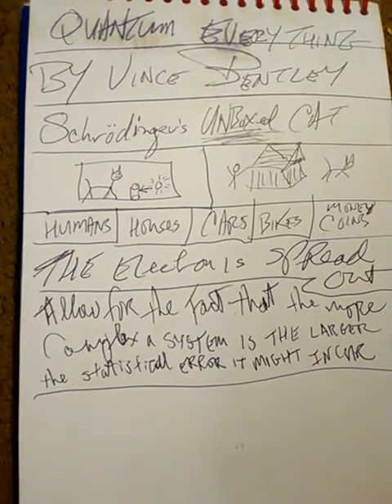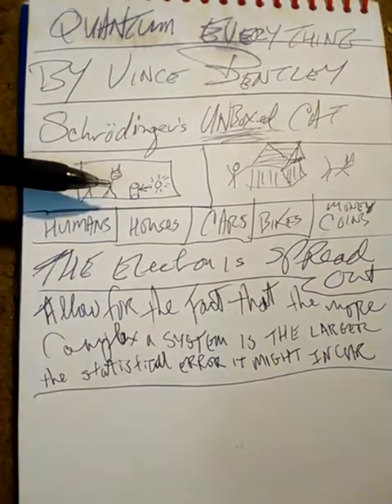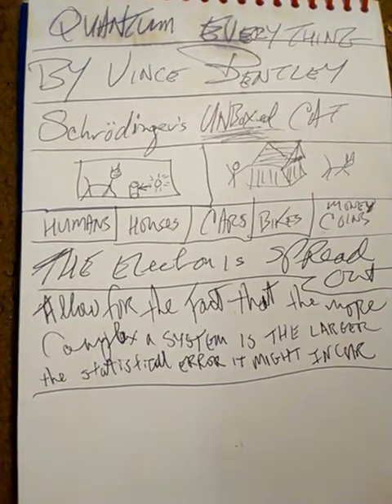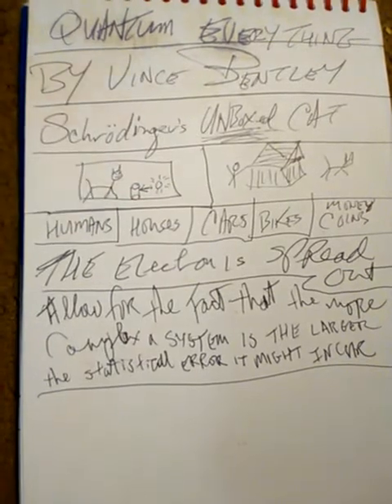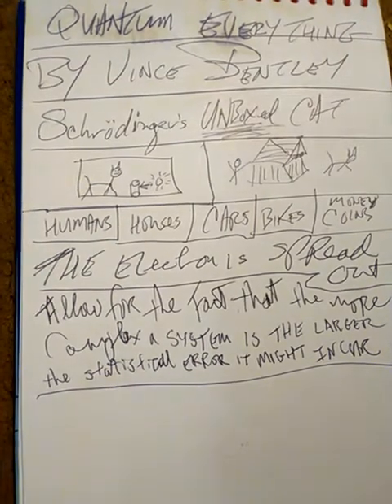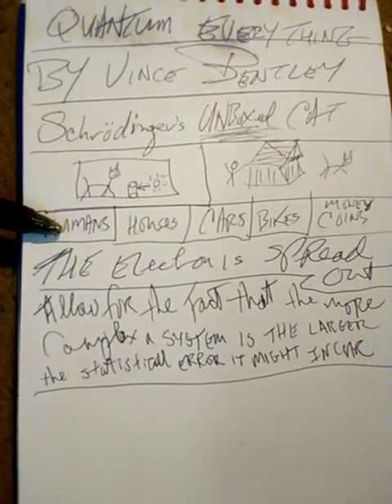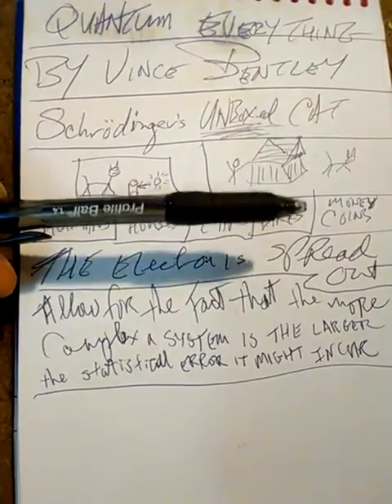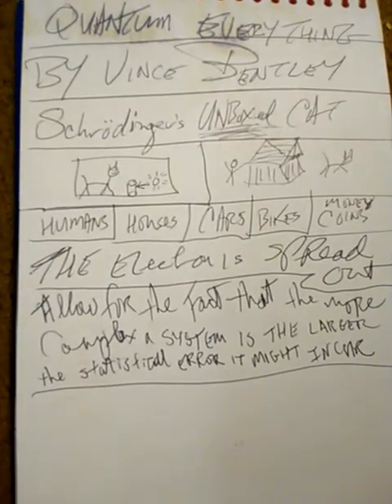QUANTUM EVERYTHING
Concerned with the idea that Quantum mechanics infiltrated our macroscopic world long before the invention of quantum mechanics to describe our atomic world.